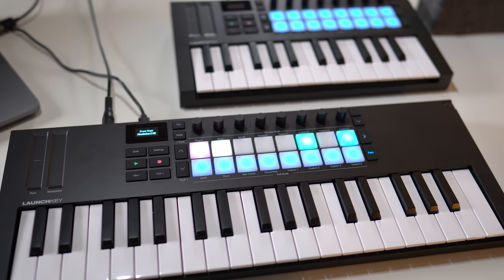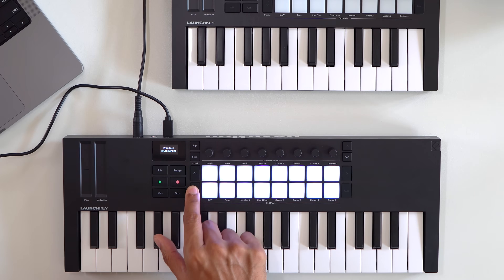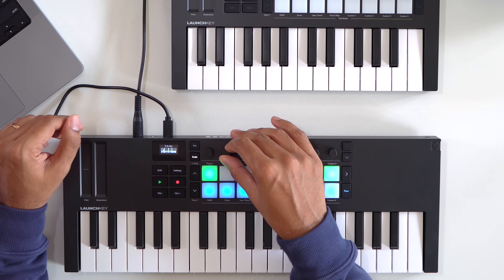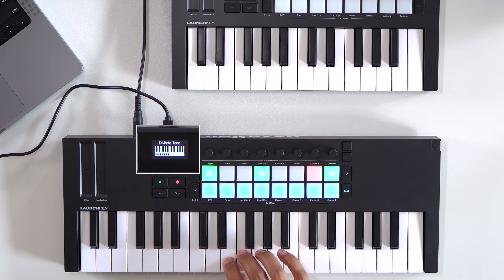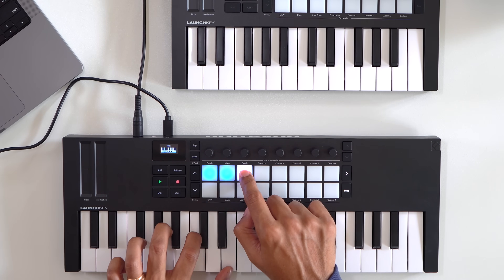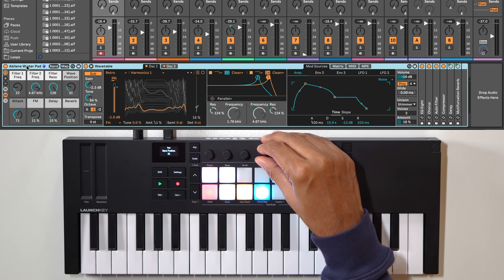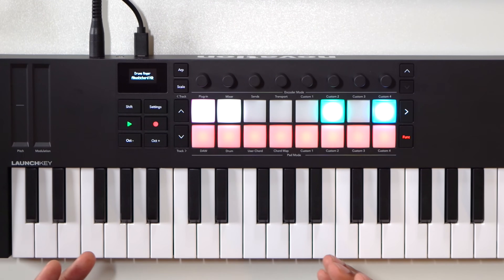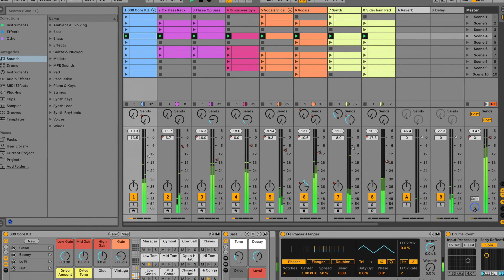NEW Launchkey MINI MK4: The Best Features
⬇️ All Links ⬇️
Arturia Minilab 3
M-Audio Oxygen Pro Mini
Native Instruments M32

This is my first hands-on video about the Launchkey Mini MK4 mini MIDI keyboard - a budget midi controller from Novation. The Novation Launchkey Mini MK4 is a small mini size keyboard that Novation makes. I discuss the features, the build quality, the key and pad feel, the screen, DAW compatibility, arp, chord, and scale features and demo everything including sound demos. The Novation Launchkey Mini MK4 has lots of NEW features including arpeggiator, chords, drum pads, encoder knobs, and more. But this keyboard may be missing a few small features. Watch and find out!

Timestamps
0:00 Overview
1:34 Keybed
2:41 Pads
3:11 Layout of controls
5:11 Screen
5:55 Scales
7:15 Arpeggiators
9:51 Chords
12:41 Sponsor DistroKid
13:32 DAW Control
19:02 Whats Missing
20:05 Build and Connectivity
20:57 Software included
21:16 VS the Competition
22:20 Final thoughts